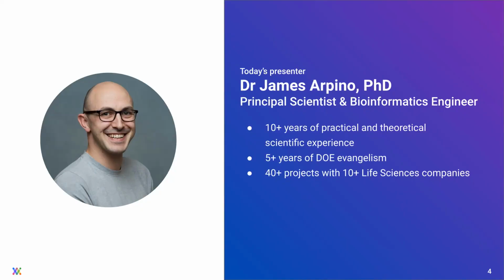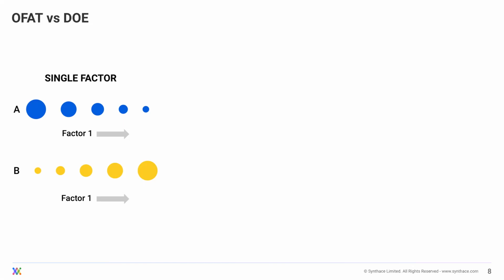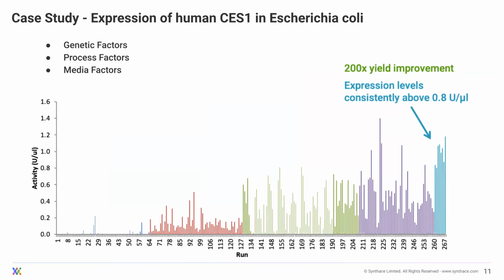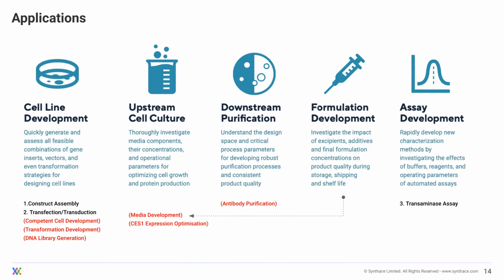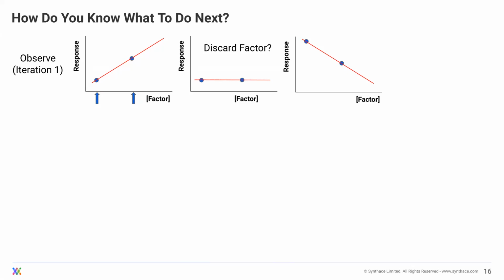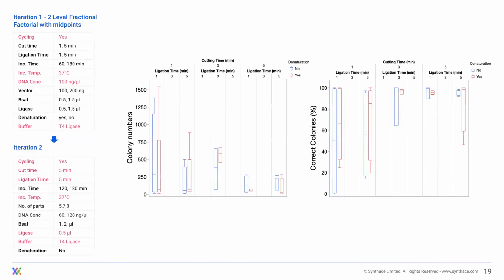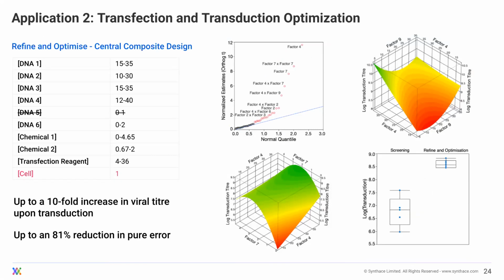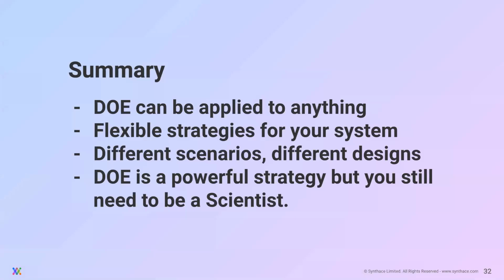DOE Masterclass (Part 2): Real World Applications to DOE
This DOE Masterclass for Biologists (Part 2) delves into the real-world as we look at applications of Design of Experiments (DOE) that have turned the theory into a reality and how to apply it to your own experiments.

Revealing the approaches that show the most dramatic improvements DOE can make, Dr James Arpino walks through what works best.

You'll learn:

- How to use DOE in your biological research right now
- How to navigate the complexities of multifactorial experiments
- How to apply DOE in areas like Strain Engineering,
- Application in Upstream Processing, Downstream Processing and more

Synthace lets you transform DOE designs into the instructions your lab equipment needs, then closes the loop by automatically aligning experimental data and metadata to your design file. No coding necessary.

Learn more about Synthace helps enable and improve your DOE workflows

Synthace is a life sciences R&D cloud software company enabling experiments thought impossible before. Synthace seamlessly automates experimentation and insight sharing so that scientists can focus on asking the most impactful questions to unlock the true potential of biology.